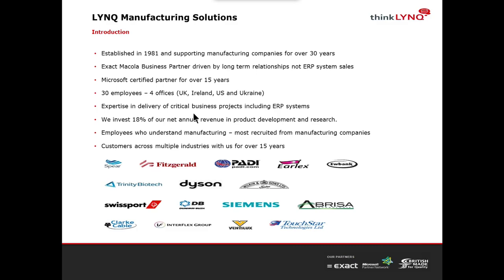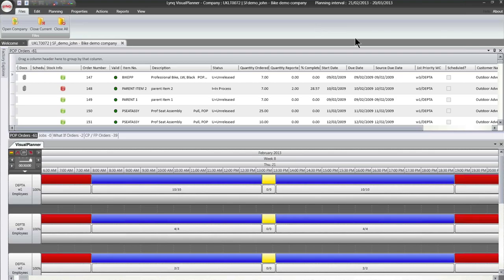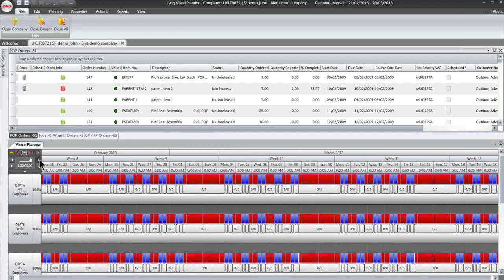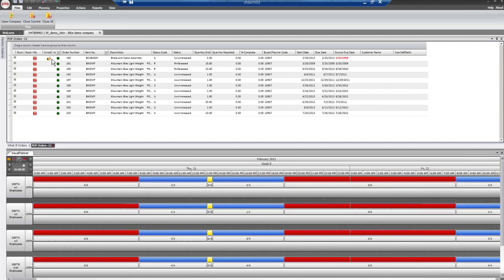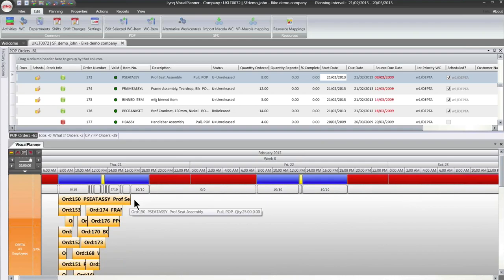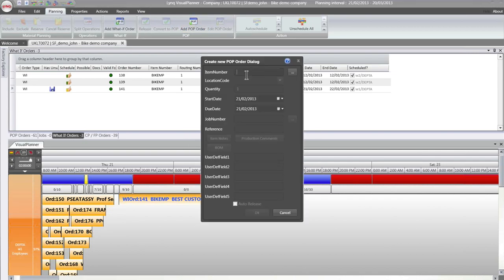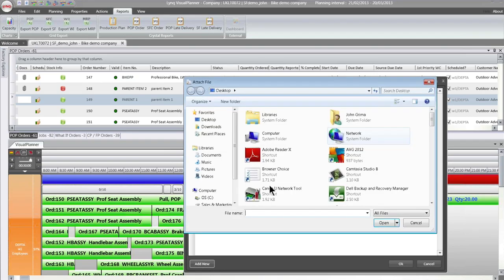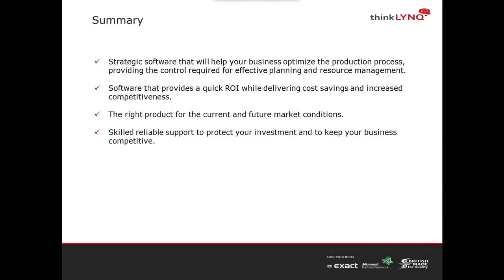Visual Production Planning and Management for Macola Webinar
John Grima showcases Lynq's Visual Planner solution, which is a production planning and scheduling solution for Exact Macola Progression and ES. To learn more about manufacturing solutions available to Macola users,